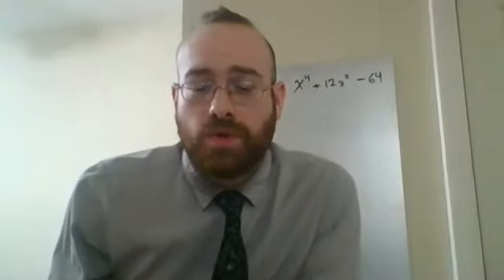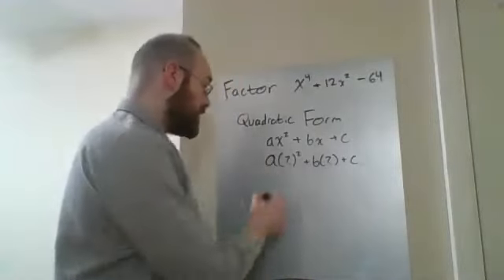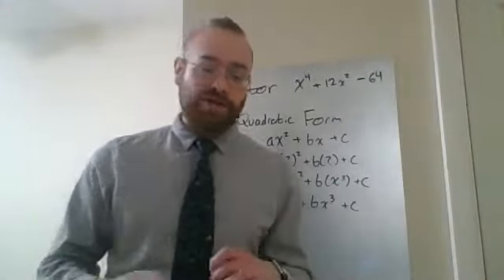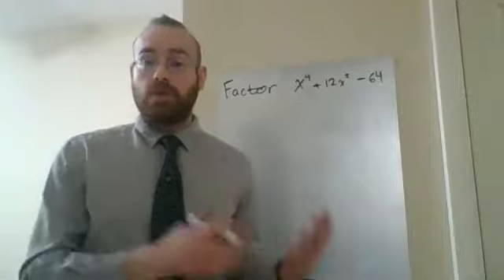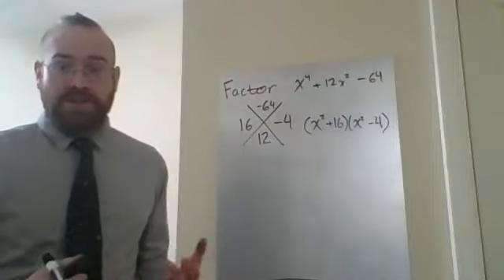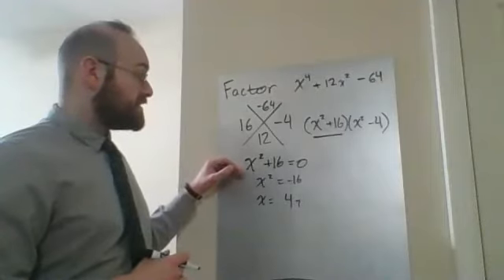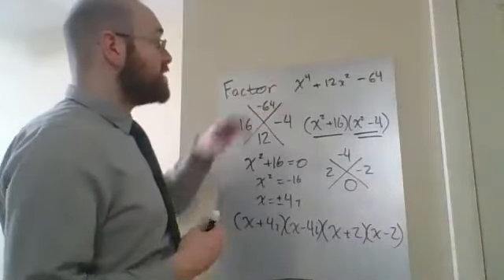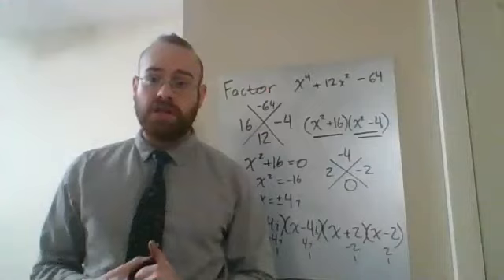Factoring polynomials in quadratic form | Precalculus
In this video we demonstrate how to identify and factor polynomials in quadratic form.